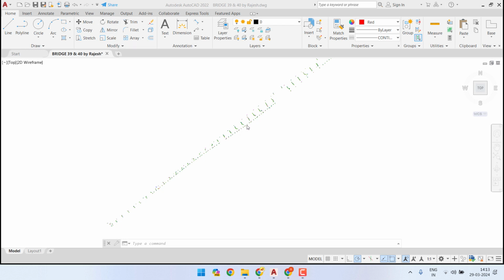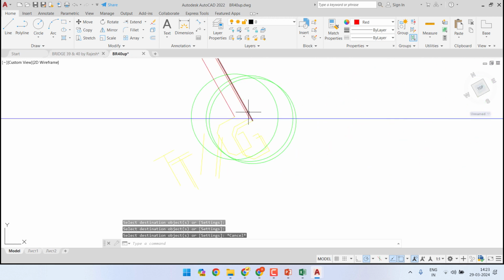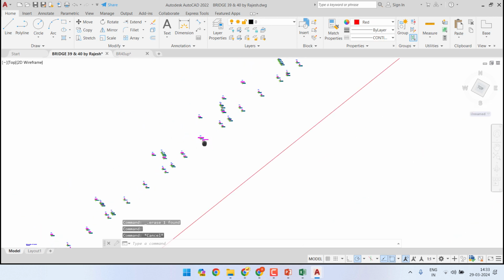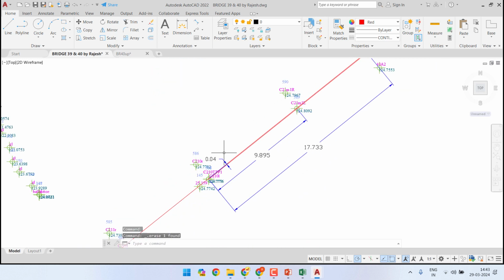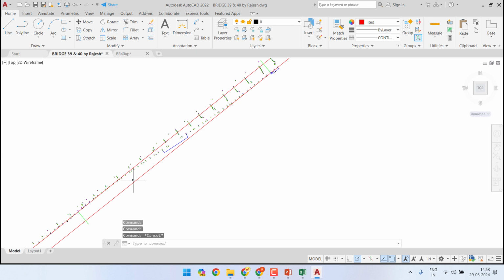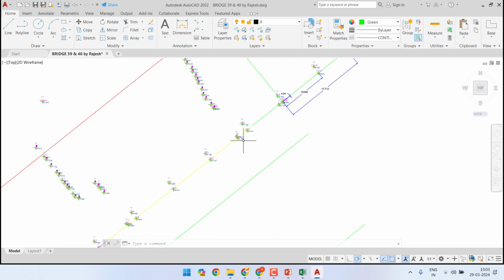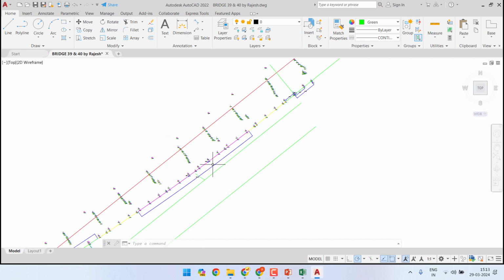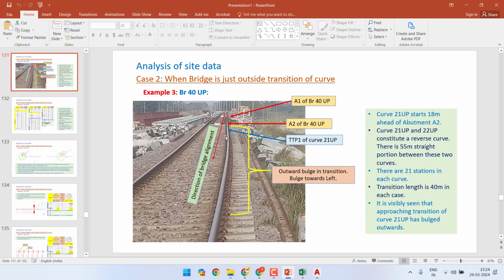Br 40UP redesigning reverse curve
Here we will learn how to use LSP plugin "fspi.lsp" to draw curves in track. Then we will redesign the reverse curve. The purpose is to find desired slews at every station of curve to correct its alignment and make it ideal reverse curve. We will also explore possibility of increasing length of transition portion of curve. In every case we can find required slews and different cases can be analyzed; taking into account change in t/c distances from OHE masts.